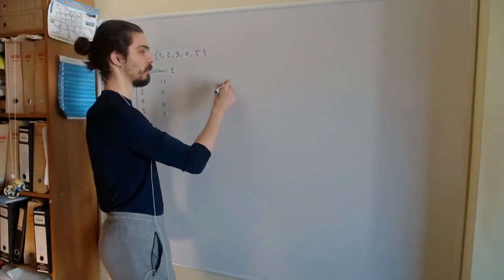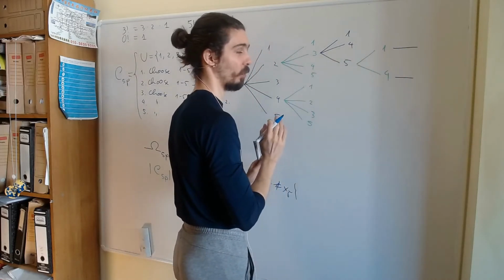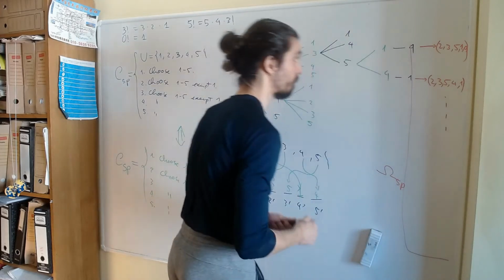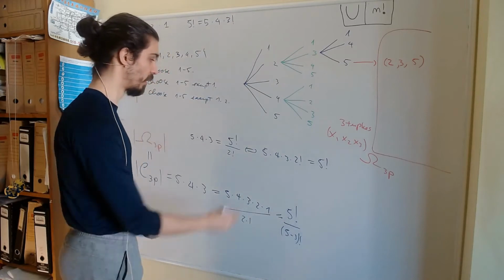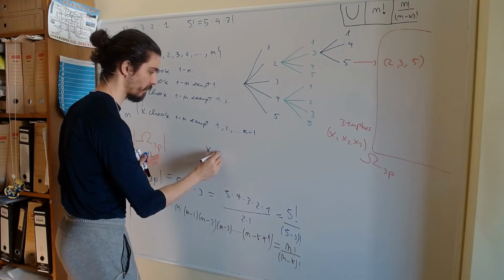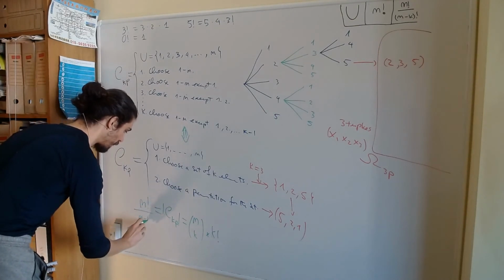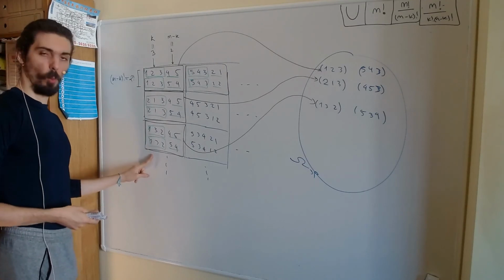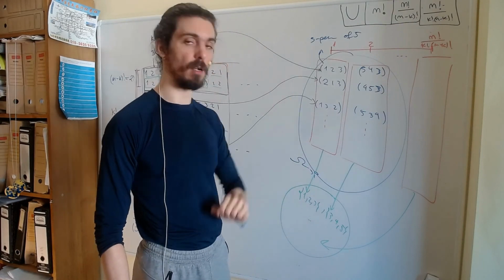CRASH COURSE in Permutations and Combinations (50 minutes)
Different points of view on Permutations and Combinations will be discussed.

My spoken English will improve over time :)

Content:

0:00 Intro
00:16 Five balls in an Urn game
12:03 Permutations
17:40 Generalization of Permutations: k-permutations of n
32:53 Combinations
38:50 A DEEPER look into Permutations and Combinations